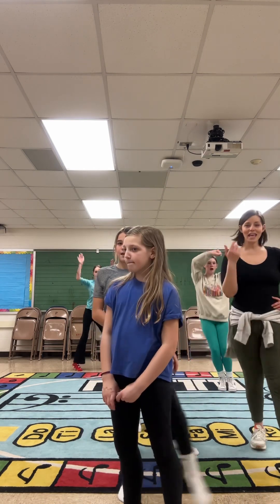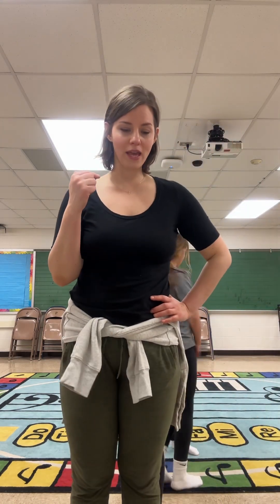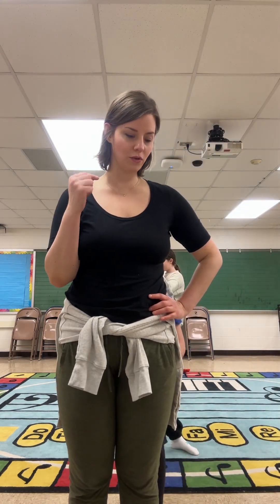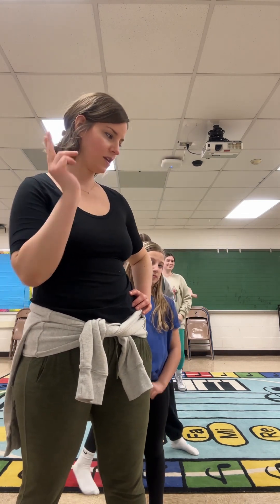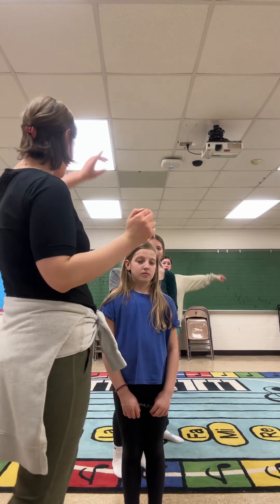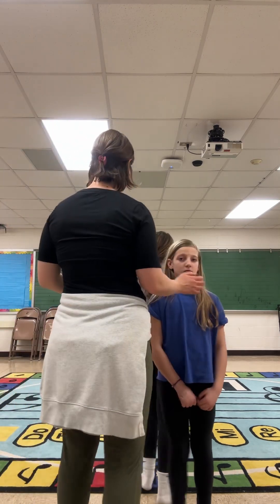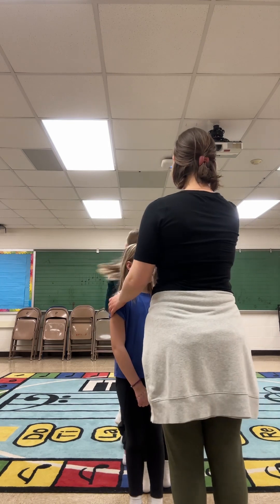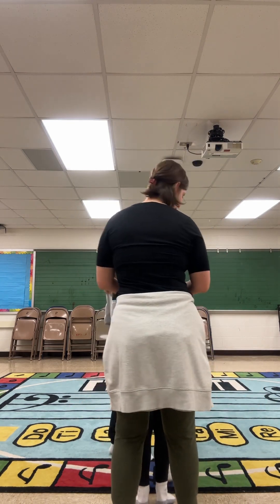2.16.24 bwyr tutorial